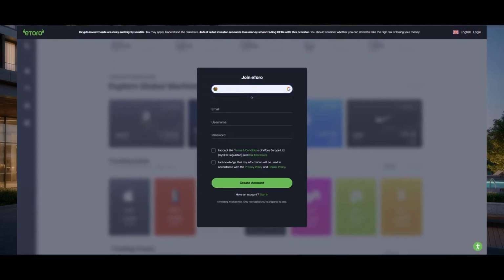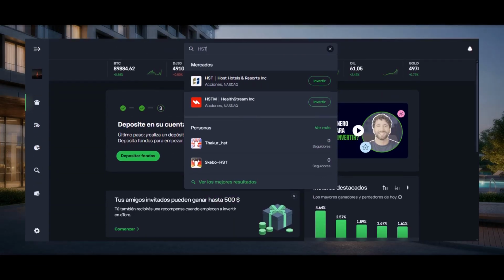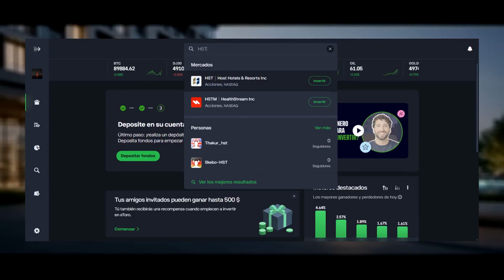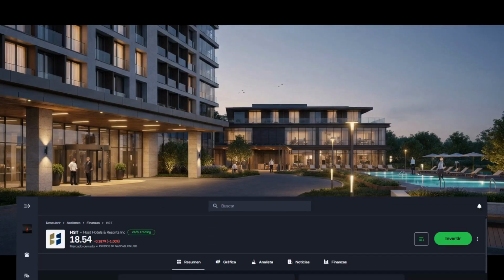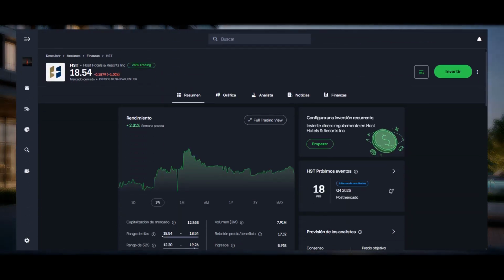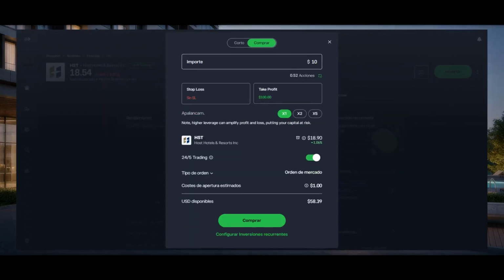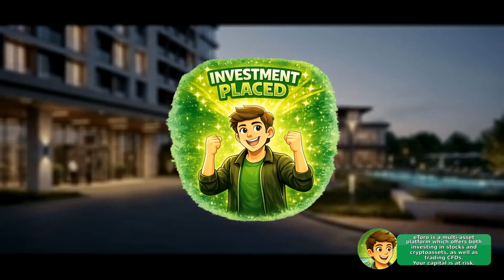How to Buy Shares of Host Hotels & Resorts Inc (HST)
Educational walkthrough: a concise guide on how to buy shares of Host Hotels & Resorts Inc using a broker interface.
Host Hotels & Resorts Inc is a real estate investment company focused on owning and operating upper-upscale and luxury hotels and resorts. This video explains the practical steps to locate the stock, place a buy order, and view your position after the trade.
Steps covered: open a broker account, verify identity, fund the account, search for the ticker HST on the platform, review the asset page and price chart, enter the investment amount, and confirm the order. We use eToro as a neutral example to show the process; exact screens and labels may vary by broker and region.
This content is educational and does not constitute financial, tax, or investment advice. Always perform your own research and consider consulting a qualified advisor before making investment decisions. Order execution can vary by market hours and platform rules, and some orders may execute at the next market opening if placed while markets are closed.
Technical notes: confirm you are selecting the listing on NASDAQ under the ticker HST before placing an order. Typical verification requires an identity document and proof of address, and you must fund your account prior to executing a purchase.